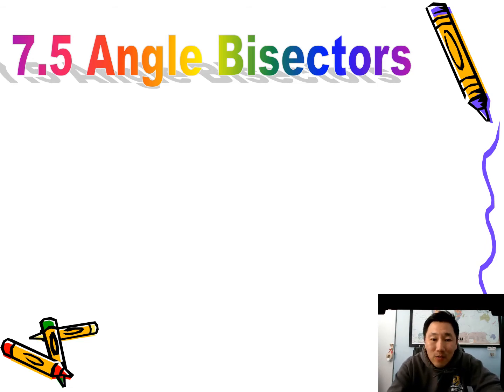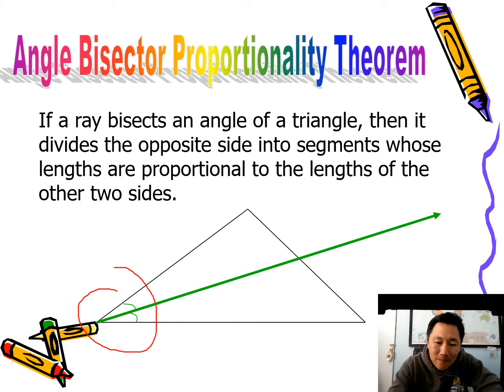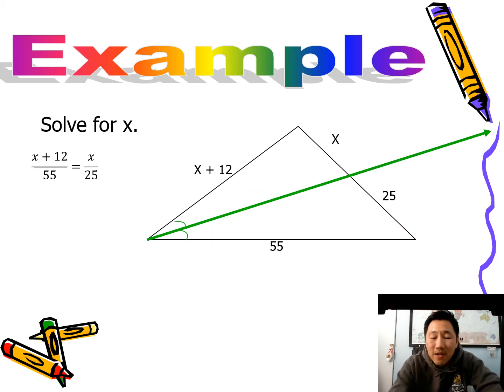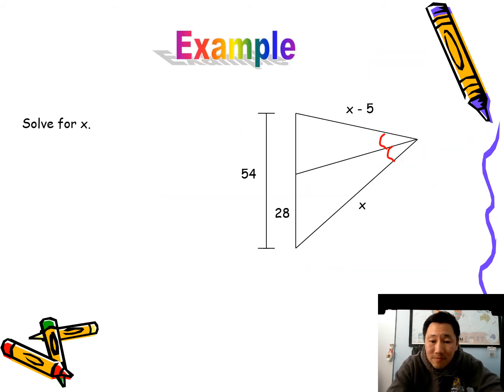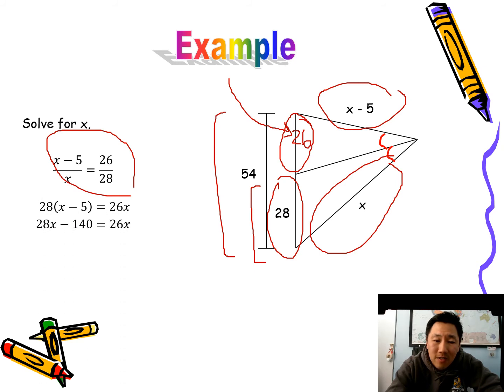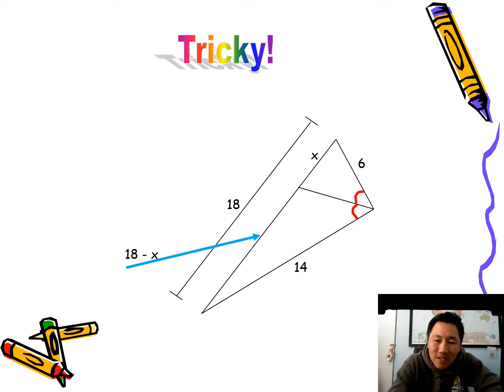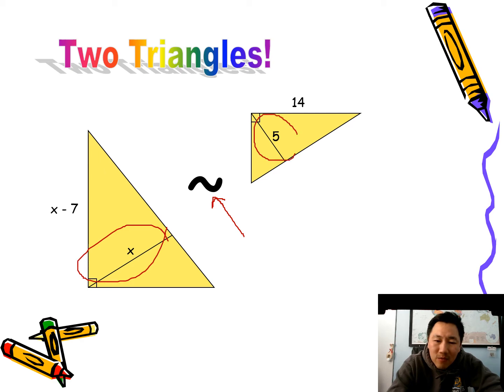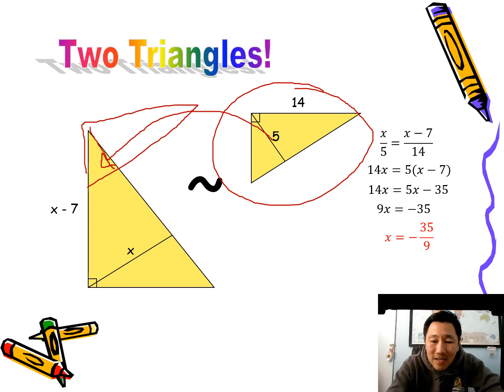7 5 Angle Bisector